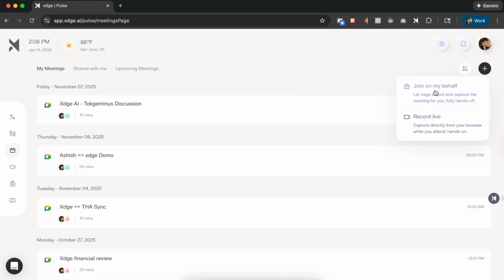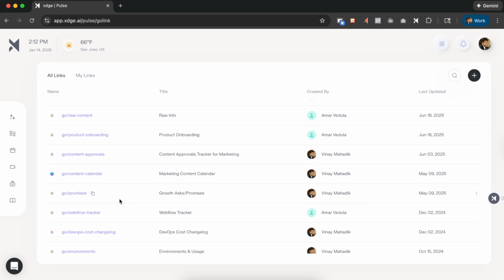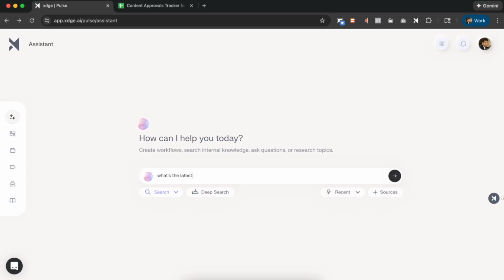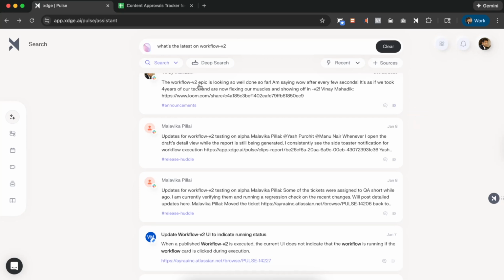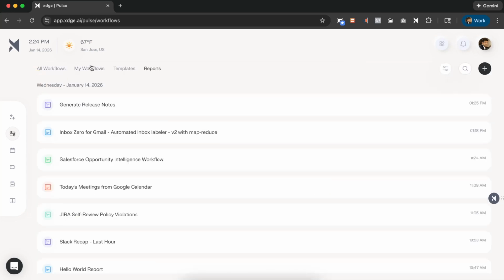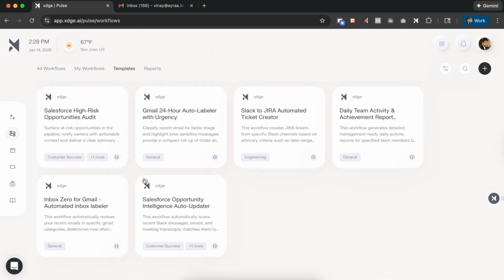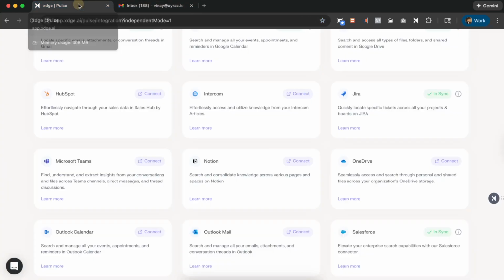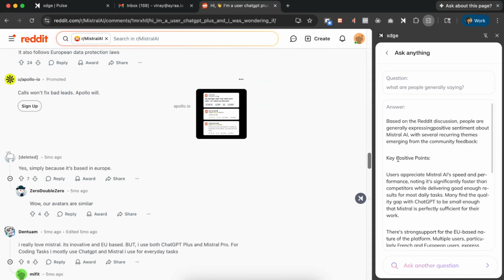Leveraging xdge AI for Knowledge Management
This video covers the various applications inside our xdge AI platform that help you address several knowledge search, synthesis, and automation needs.